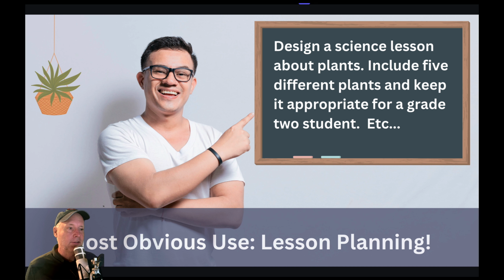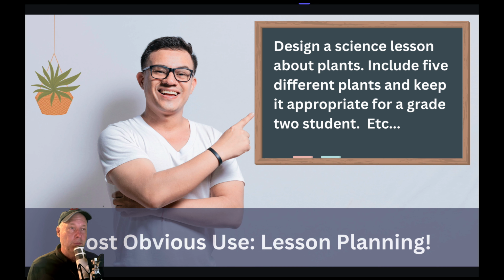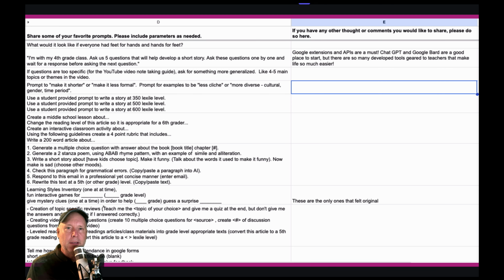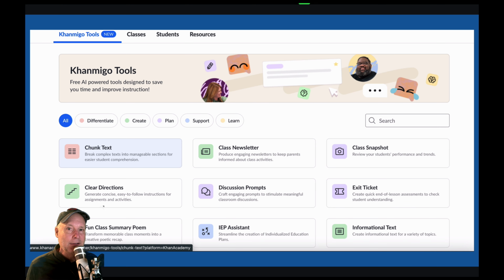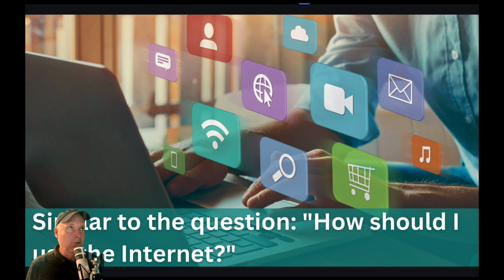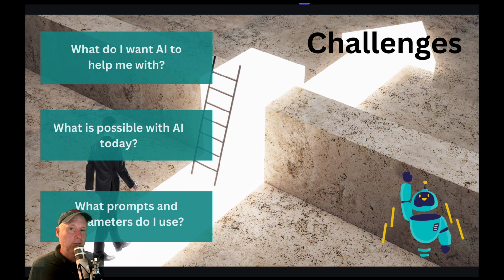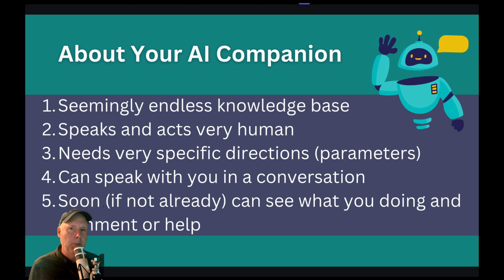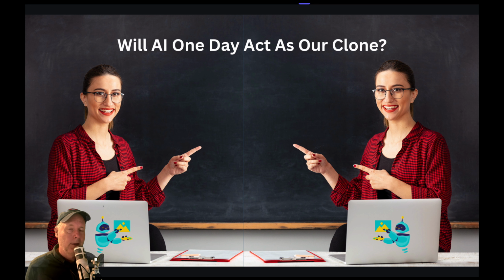Artificial Intelligence as a Teaching Resource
Summary
AI can be a valuable teaching resource, aiding in lesson planning, generating ideas, and offering endless possibilities for educational use.

Highlights
AI can assist in lesson planning and idea generation for teachers 🤖
There are various AI tools available for educators, such as Magic School and ConMigo for Teachers 🎓
Teachers can create a set of ideas to determine how AI can be used as a teaching resource 📚
AI requires specific directions and parameters to provide accurate responses 🧠
The potential uses of AI in education are vast and evolving rapidly 📝
AI companions have a vast knowledge base and can engage in conversations with users 💡
The future role of AI in education, including acting as a teacher’s clone, is a topic for future exploration 🤔